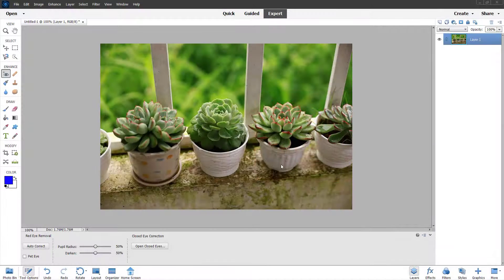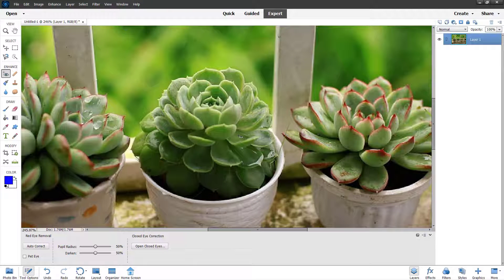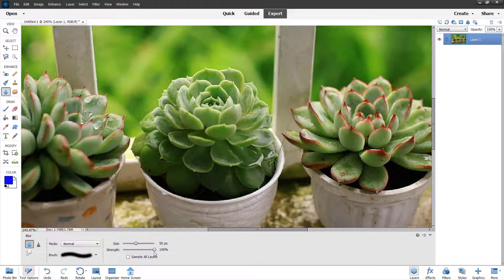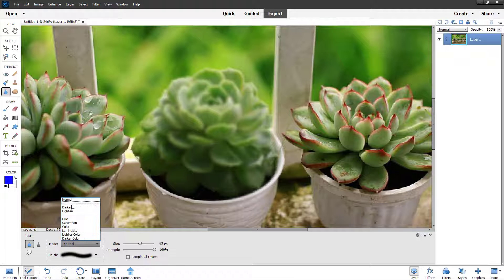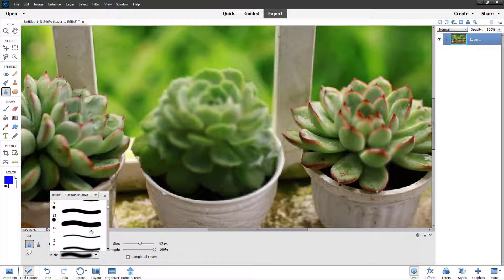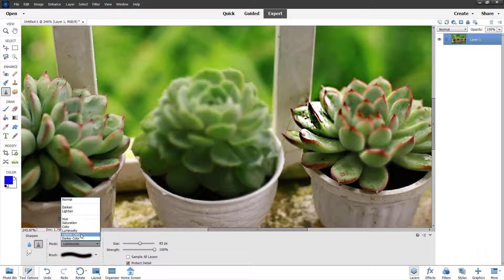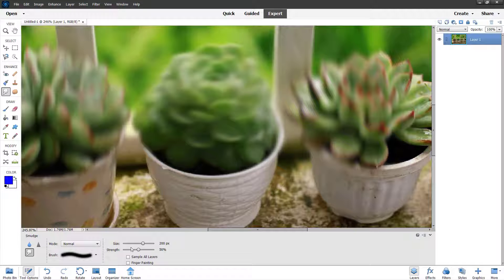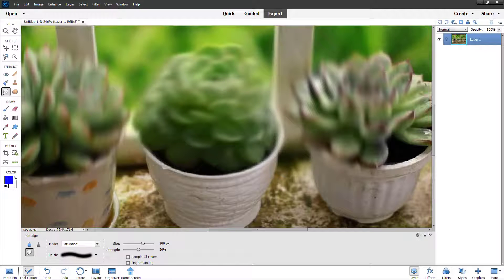Photoshop Elements Tutorial - Lesson 139 - Blur, Sharpen and Smudge Tool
In this tutorial, we will be discussing about Blur, Sharpen and Smudge Tool in Photoshop Elements